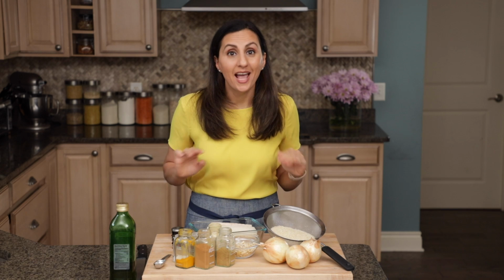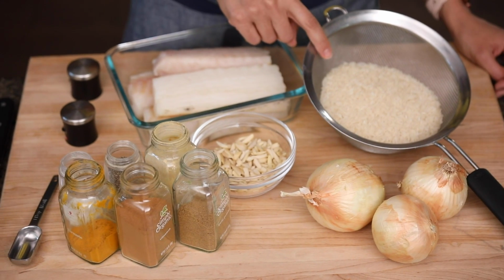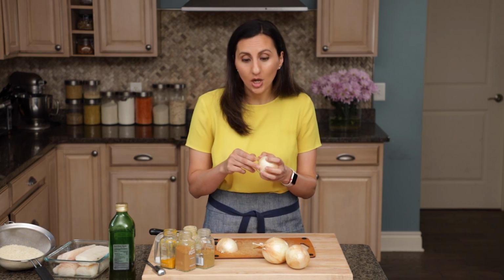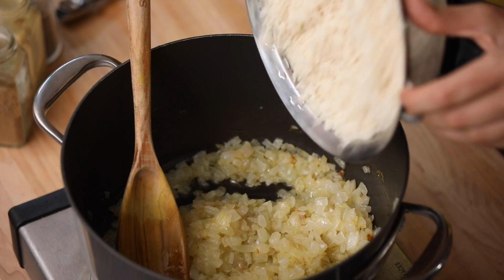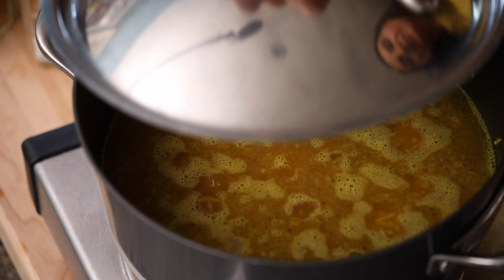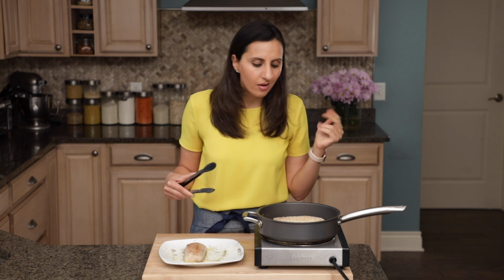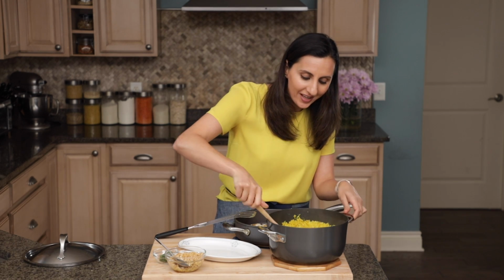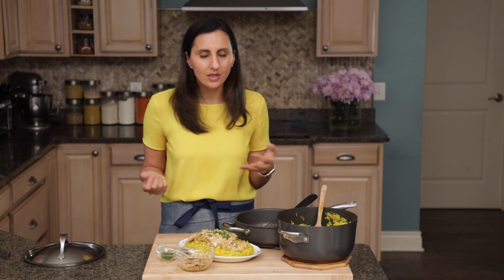AUTHENTIC Sayadiyeh (Lebanese Fish & Rice)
This authentic Sayadieh recipe is also known as Lebanese Rice and Fish - made with perfectly seasoned fluffy rice & pan fried fish, topped with toasted nuts!

🐟 FISH & RICE INGREDIENTS
4 tablespoons olive oil divided
3-4 onions chopped
2 cups basmati long grain rice
1 ½ teaspoons salt plus more for fish
½ teaspoon pepper plus more for fish
1 teaspoon turmeric
½ teaspoon coriander
½ teaspoon cinnamon
¼ teaspoon ground ginger
1 ½ pounds cod fish fillets
½ cup silvered toasted almonds for serving
2 tablespoons chopped parsley for serving

INSTRUCTIONS
1. In a large deep skillet, heat 2 tablespoons of olive oil on medium heat and fry the chopped onions until lightly golden brown, about 10-15 minutes.
2. Rinse the rice, then transfer to the pot of onions. Season with salt, pepper, turmeric, coriander, cinnamon and ginger. Toss well to combine and toast the rice lightly with the spices, about 5 minutes.
3. Add 4 cups water, bring to a boil, then reduce to a simmer and cook covered until the rice is tender, about 18 minutes. Remove the pot from the heat. Allow the rice to rest in the pot for about 5 minutes, without opening the lid, to absorb all the liquid and steam.
4. While the rice is cooking, season the fish with salt and pepper on both sides. Fry on a skillet with the remaining 2 tablespoons olive oil, working in two batches to avoid over-crowding the skillet.
5. Serve the cooked fish broken up in chunks or whole on top of the rice mixture. Add toasted almond and parsley on top.

⏱️ TIMESTAMPS:
0:00 Introduction
0:36 Ingredients you’ll need
0:57 Chopping onions
1:22 Caramelizing onions
1:50 Cooking the rice
2:37 Cooking the fish
3:39 Serving the dish